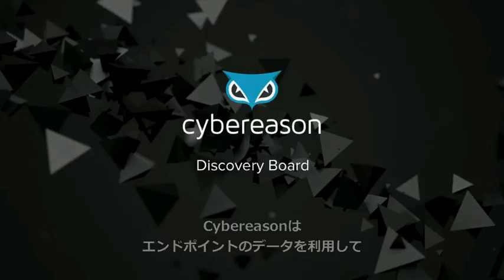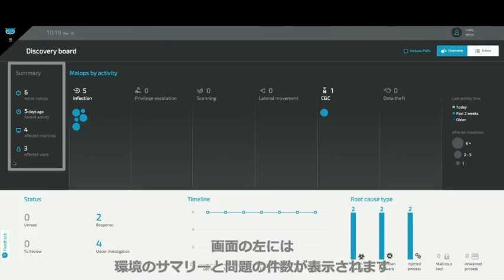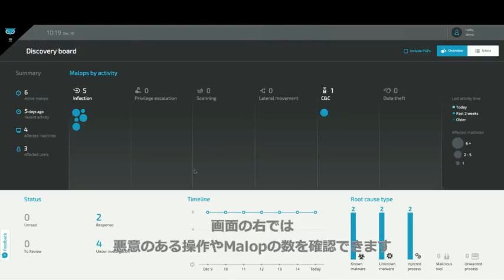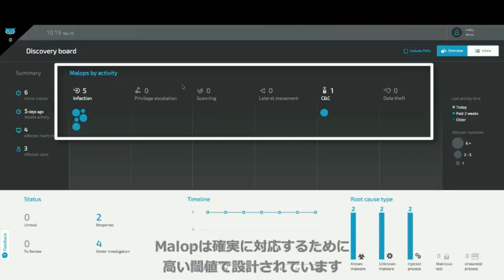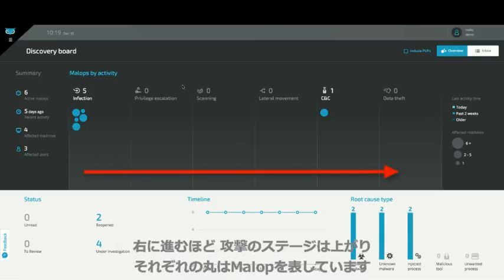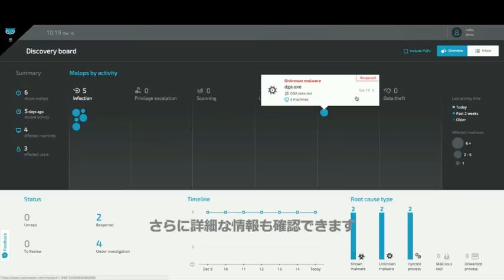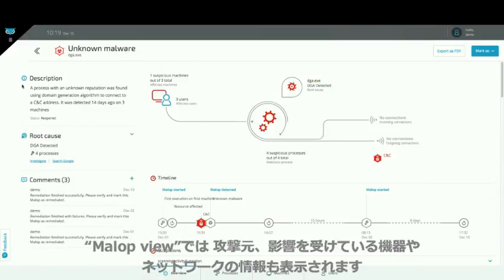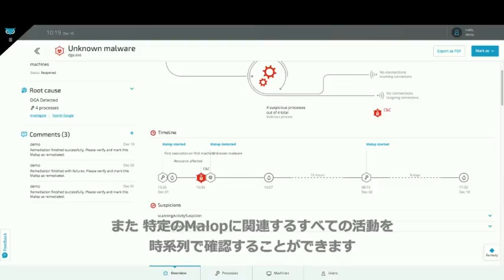Cybereason デモビデオ － ディスカバリーボード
Cybereasonのディスカバリーボードは、セキュリティ管理者に、現在の環境と悪意のある操作の全体的な概要を提供します。